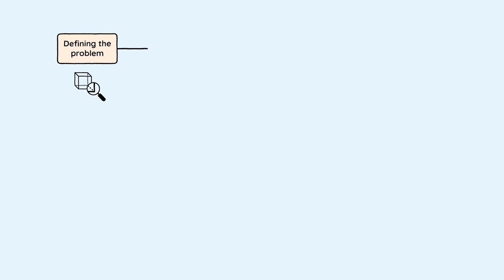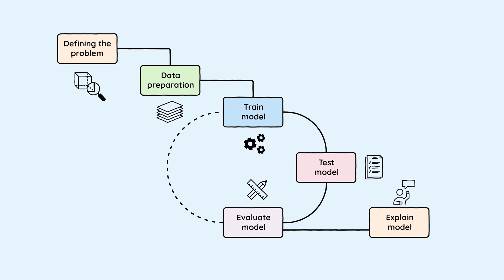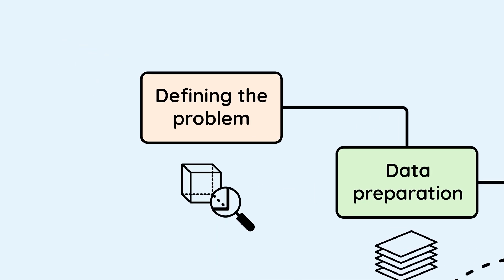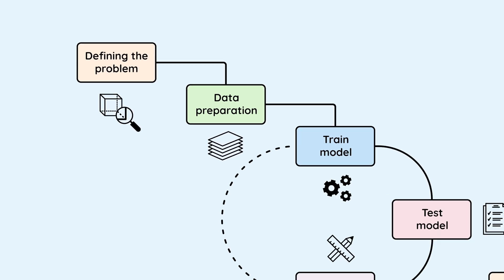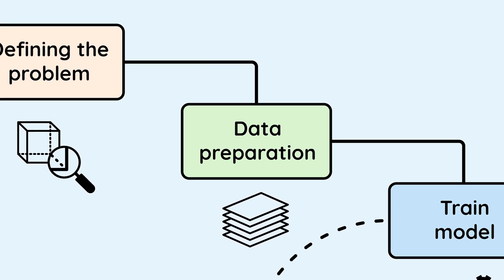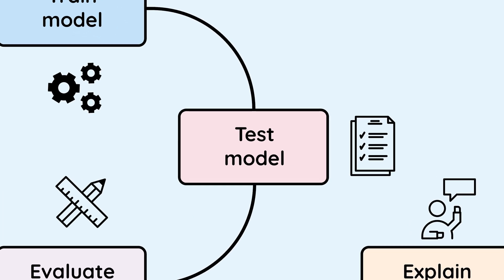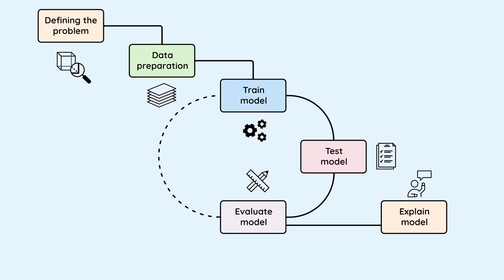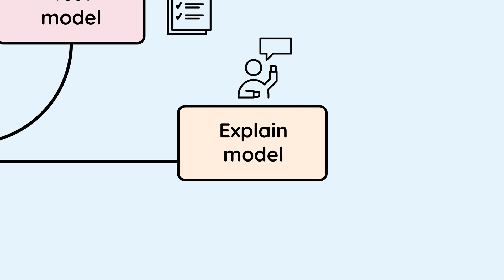How do AI applications get made? | Experience AI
The number of AI applications is steadily increasing. There are models to help you shop, find videos to watch, or even control a car. But how do these applications get made? Computer science student Salome Tirado is sitting down with Shakir Mohamed, Director for Science, Technology & Society at DeepMind, to talk through the stages of the AI project lifecycle.

Chapters
00:00 Introduction
00:27 What is the lifecycle of an AI project?
01:03 How do we define the problem AI can help?
01:44 What needs to happen to any data before it is used?
02:53 What is the next step after you have your data?
03:09 How long is spent on testing the model?
03:43 What does it mean to evaluate an AI model?
04:04 How do you explain a model?
04:48 Conclusion